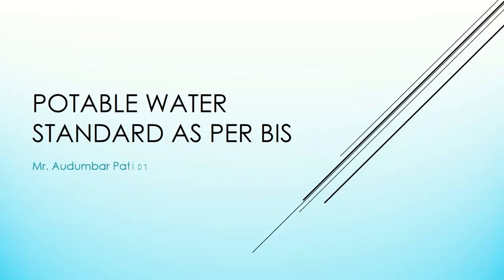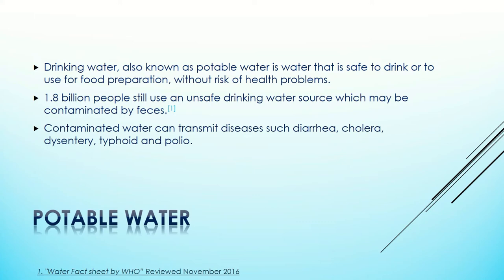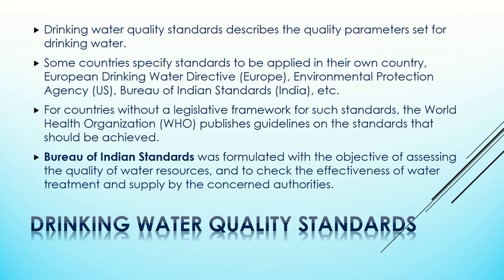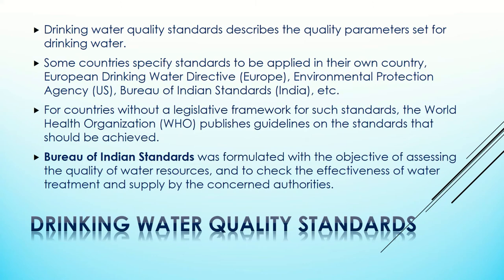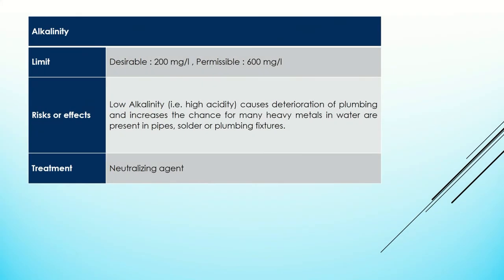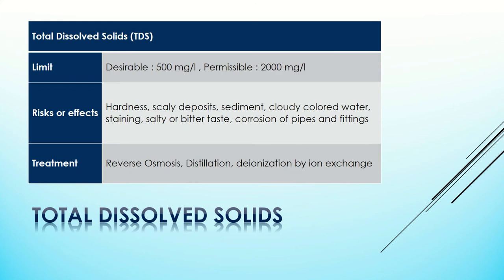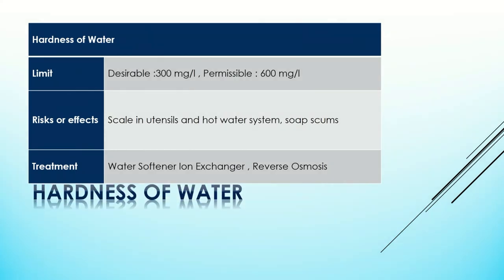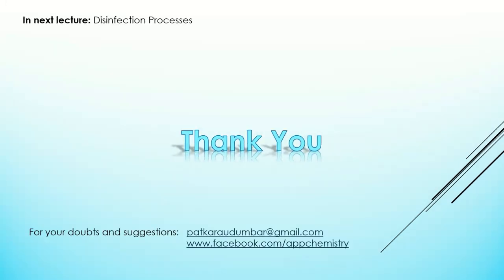Water Lecture 11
This Lecture covers Potable Water Standards (as per BIS)